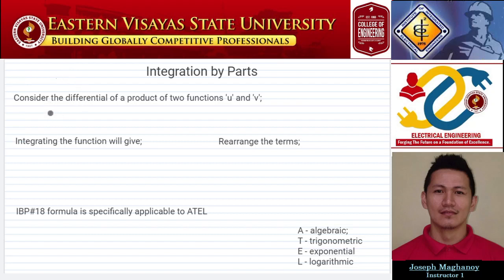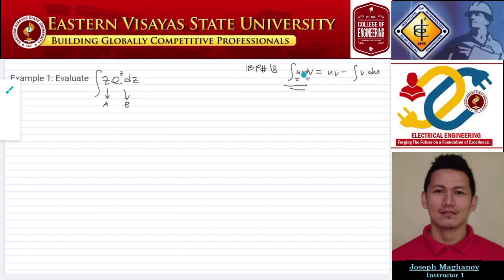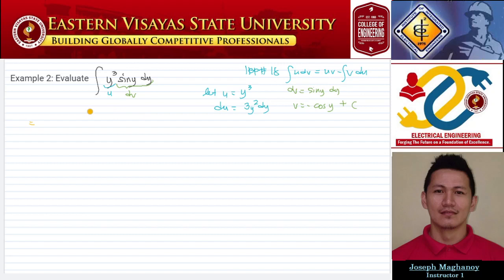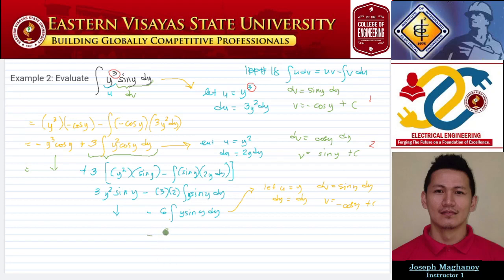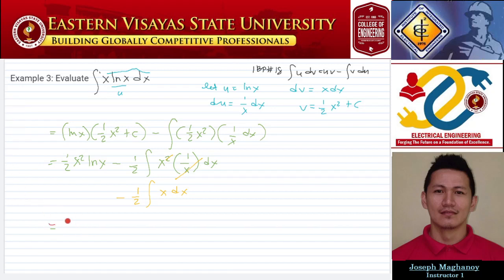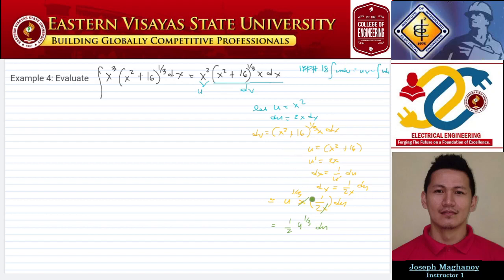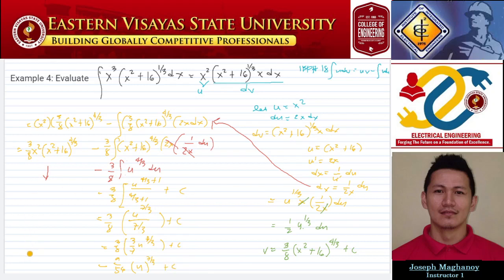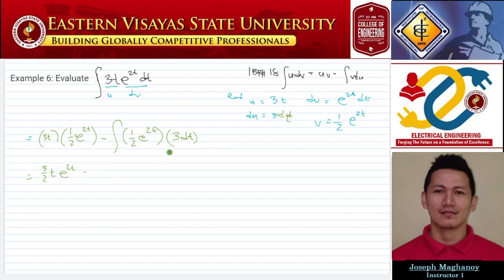Integration by Parts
Simplified Integral Calculus
The technique of Integration using Integration by parts.